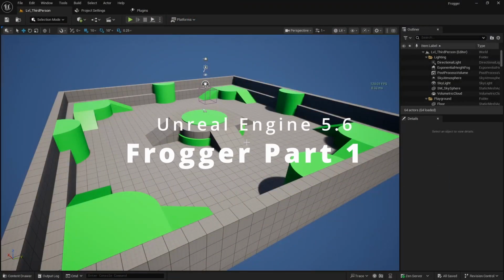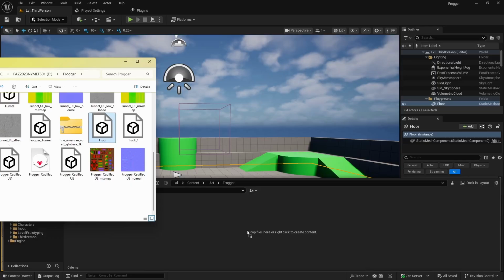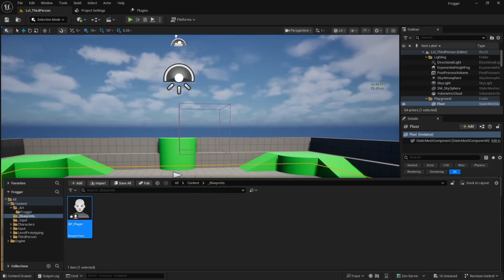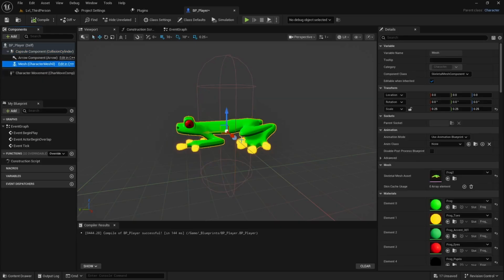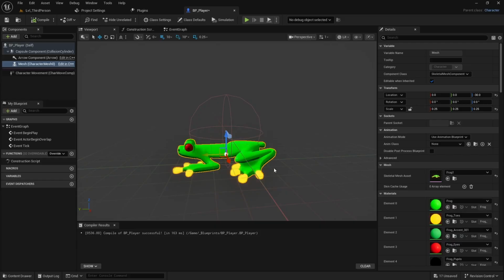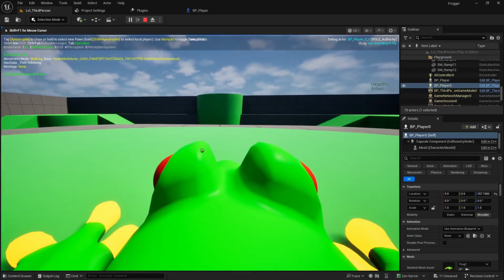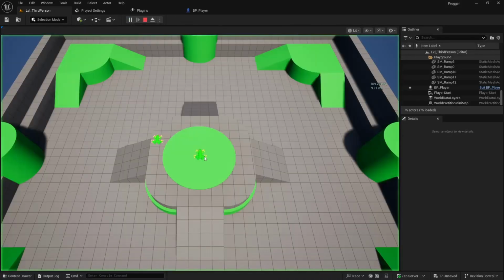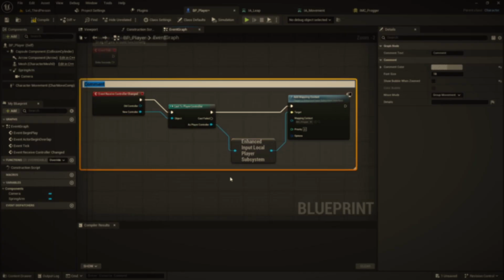Recreating Frogger in Unreal Engine | Part 1 - Player Blueprint